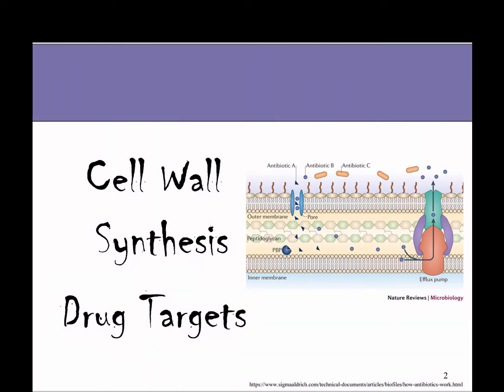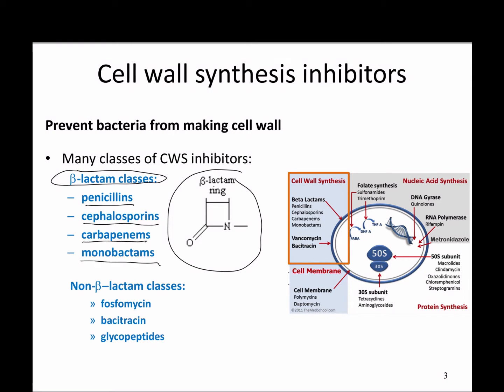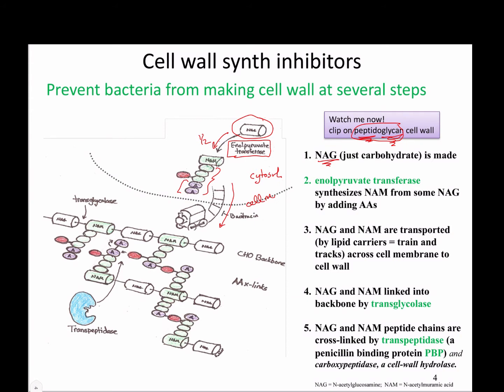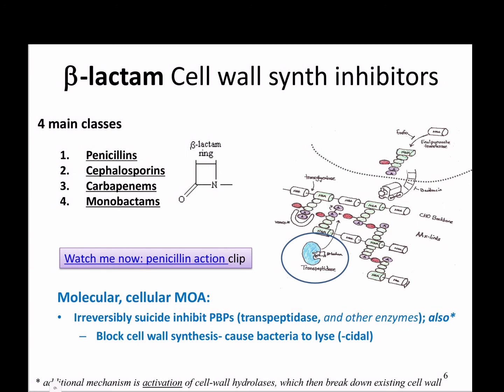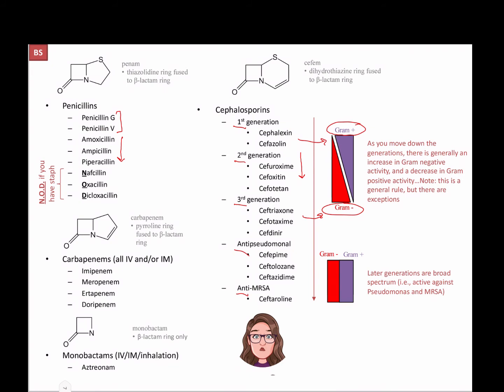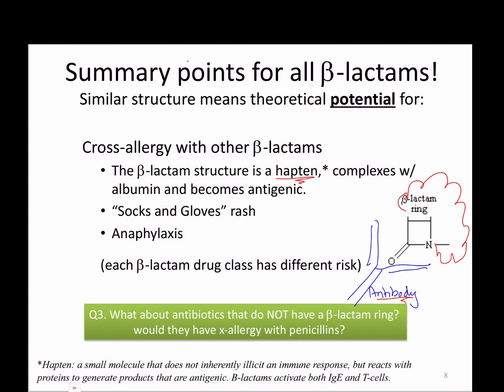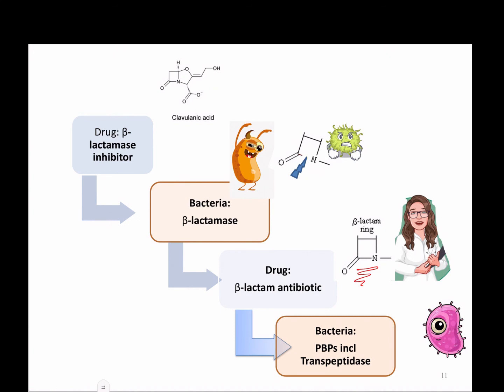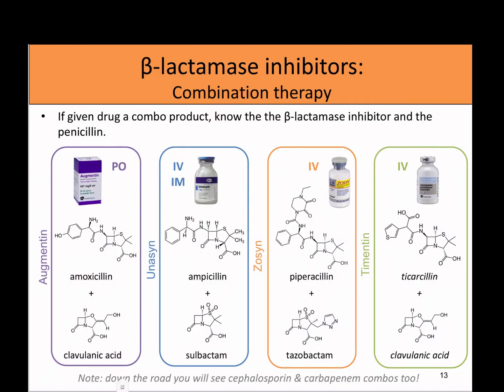Pharmacology Antibiotics Cell Wall Synthesis Inhibitors pt 1b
Pharmacology and properties of cell wall synthesis inhibitor antibiotics. This is basic science pharmacological drug information and does not comprehensively cover adverse events or counseling points. This does not contain any clinical prescribing information. Designed for graduate health professions students.  Pt1a of Pt1b, Pt1c